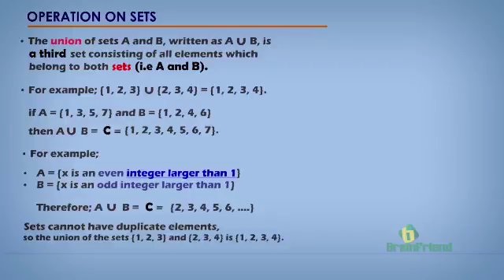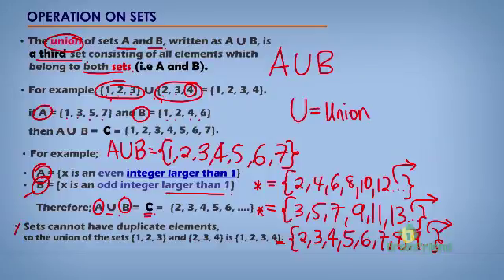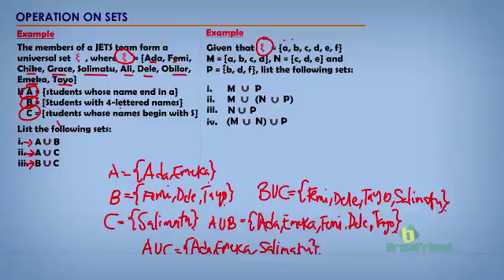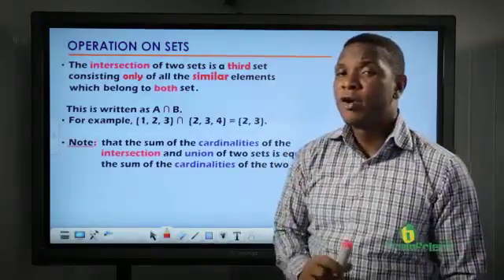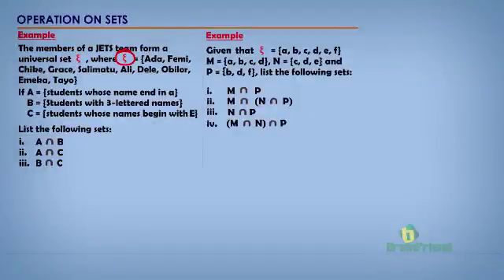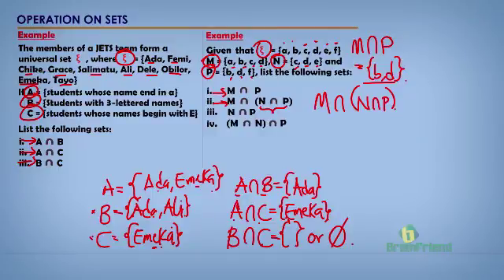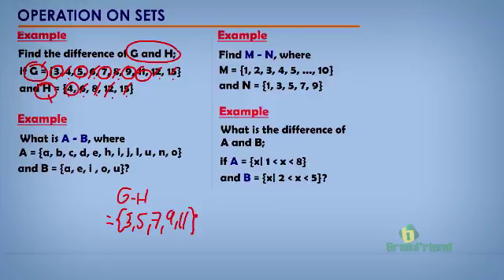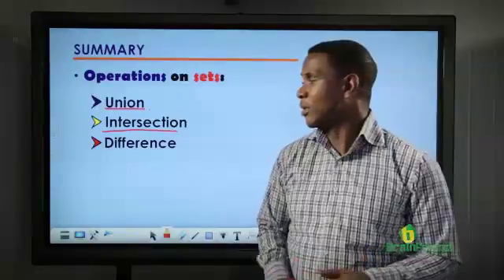Sets - Part 6 (Operations on Sets)